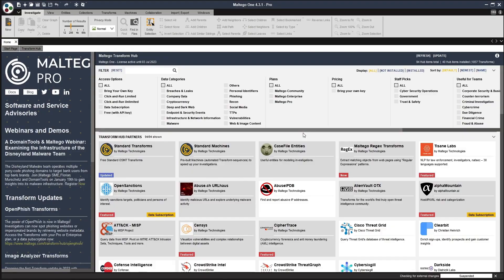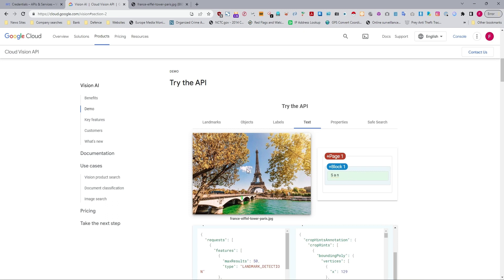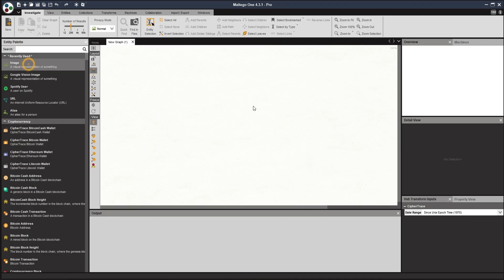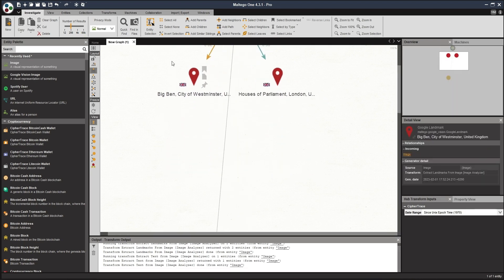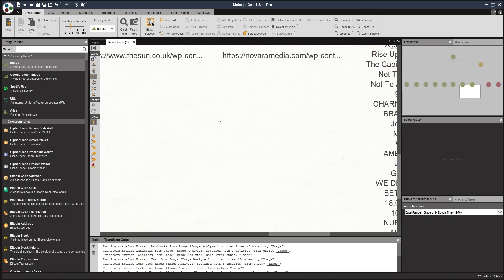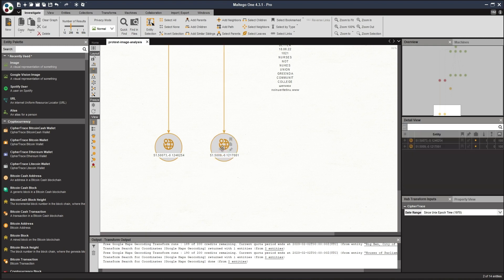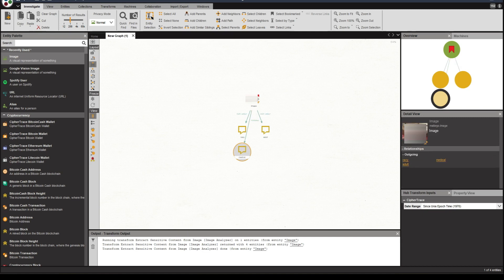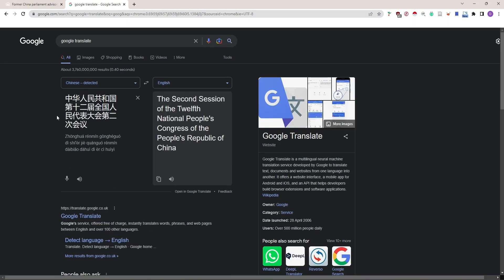Maltego's Image Analyzer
A short video introducing Image Analyzer transforms which have been integrated into Maltego.